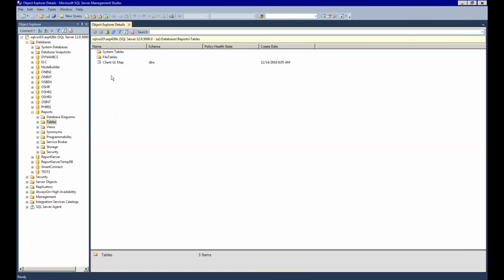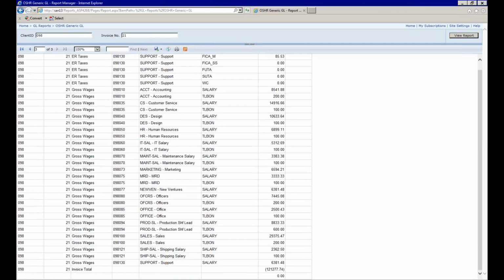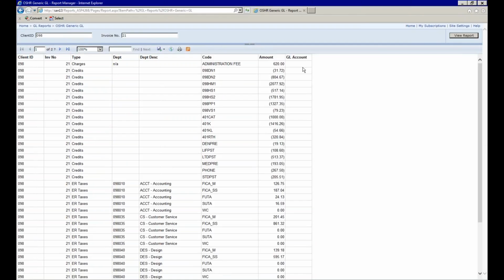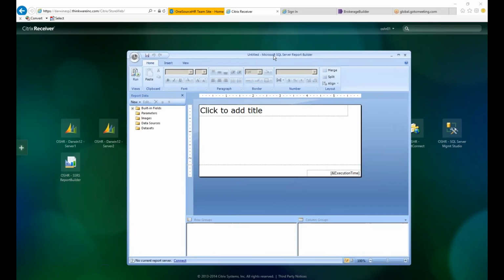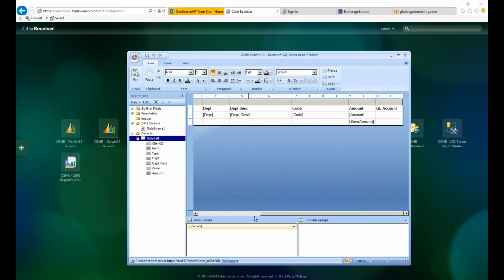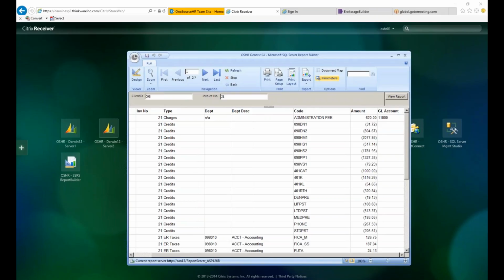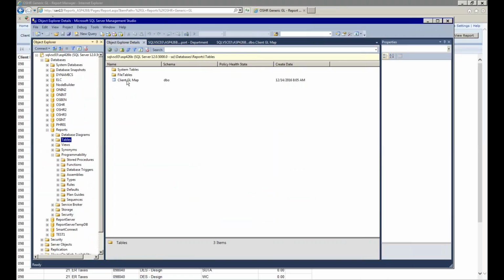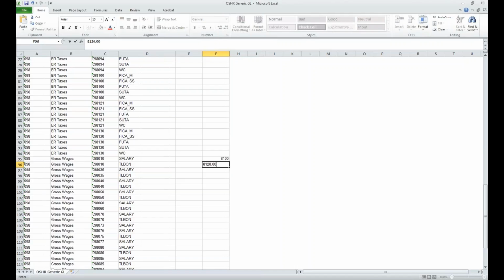OSHR GL Export 1 of 2